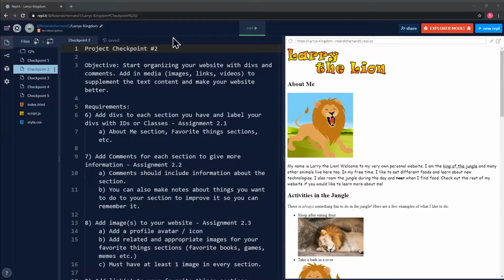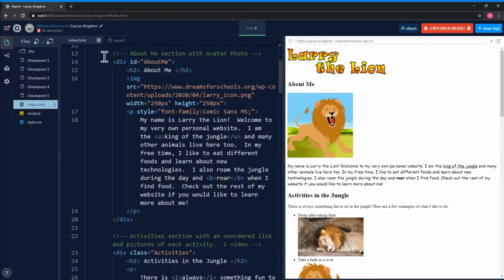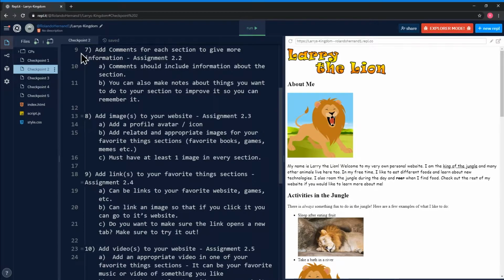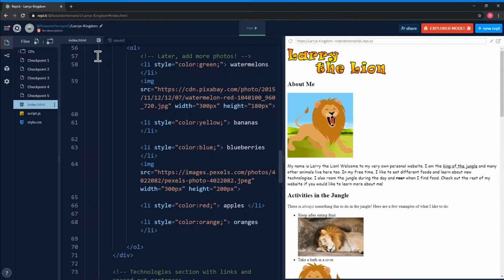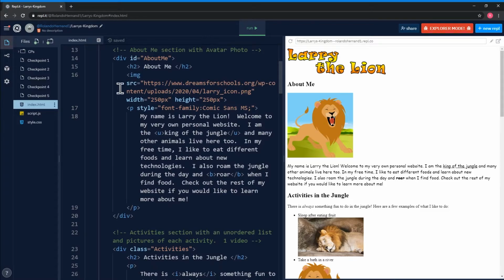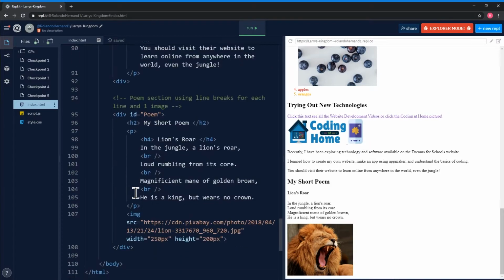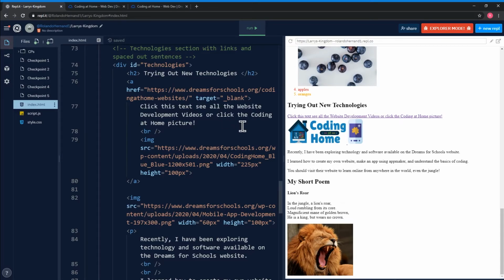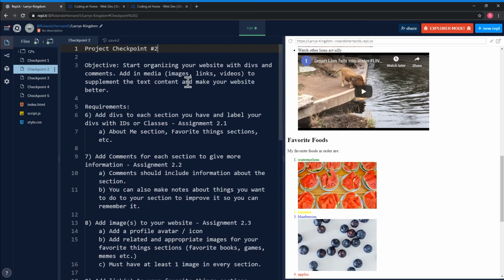18. Working on your Site - Reviewing Checkpoint 2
In this video, we will recap Checkpoint 1 of your project & go over what you should work on for Checkpoint 2 for your our own website project.